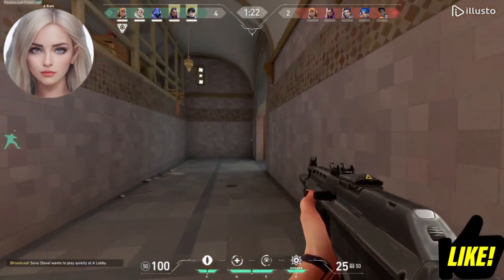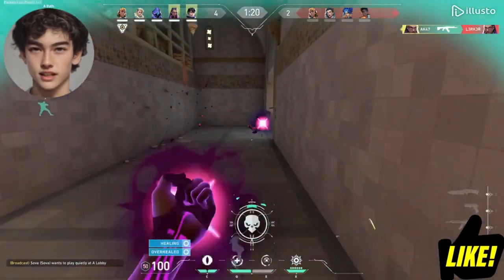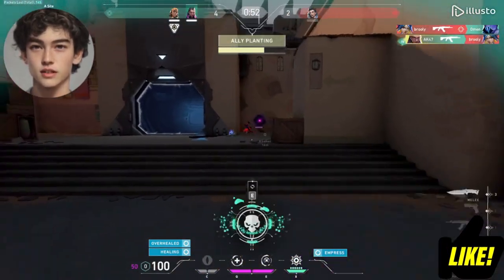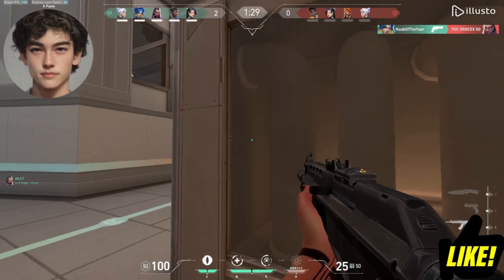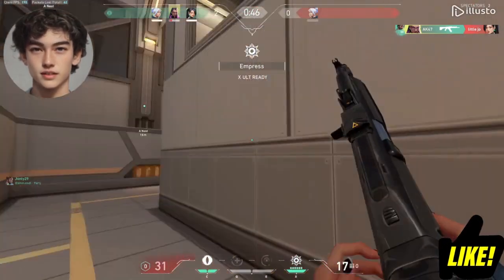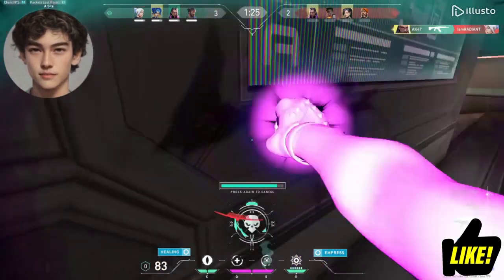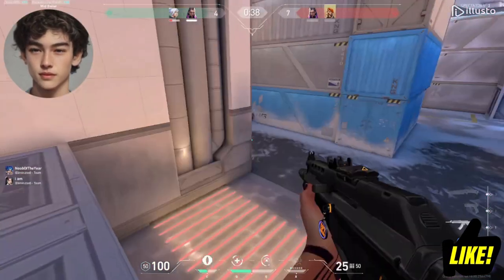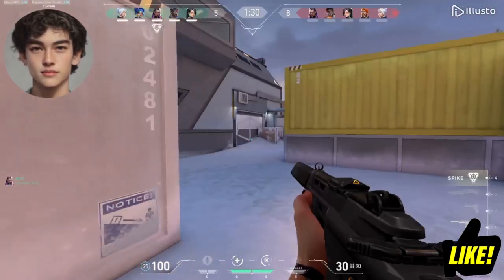🔥 Ultimate Reyna Guide: From Basics to Aces 🎯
Unlock the full potential of Reyna in Valorant with our comprehensive guide! Whether you're looking to dominate with aces or refine your gameplay strategy, this video covers it all. Learn essential tips, tricks, and techniques to elevate your skills with Valorant's aggressive duelist. Watch now and start acing every round with Reyna!

0:00 Intro
0:14 ACE
0:29 Reyna Abilities
1:07 ACE Strategies
1:58 Gameplay